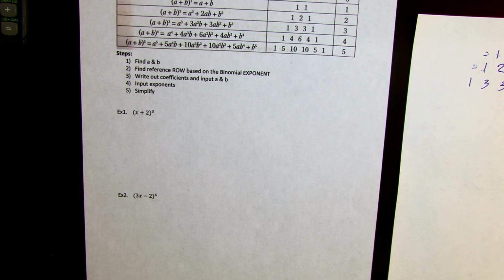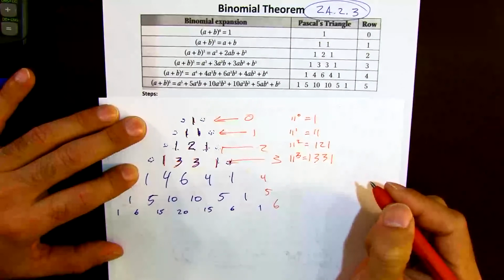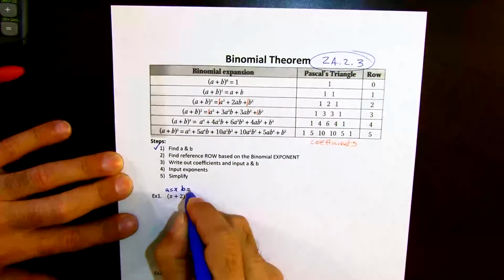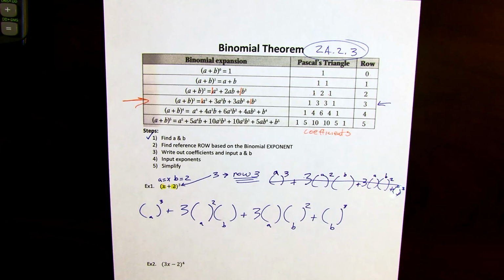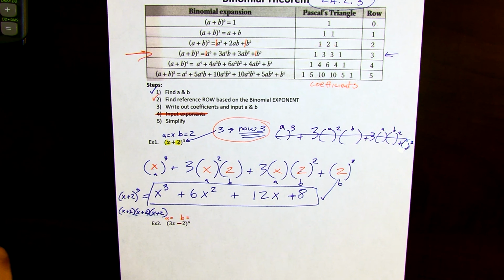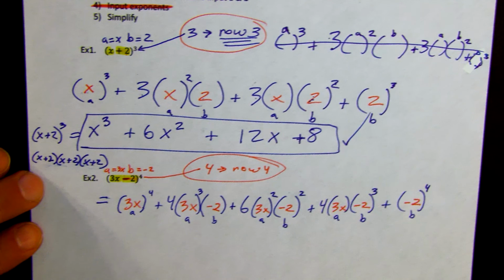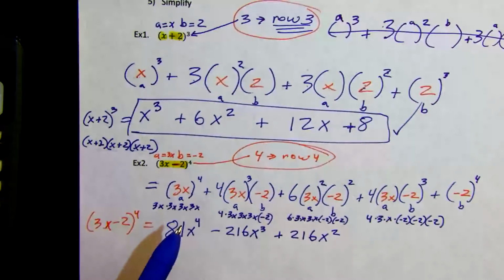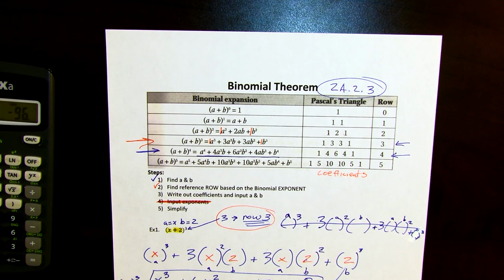M2 Lesson 2A.2.3 Binomial Theorem/Pascal's triangle